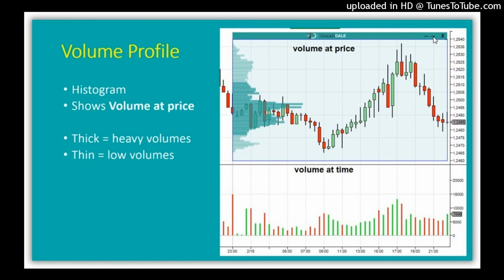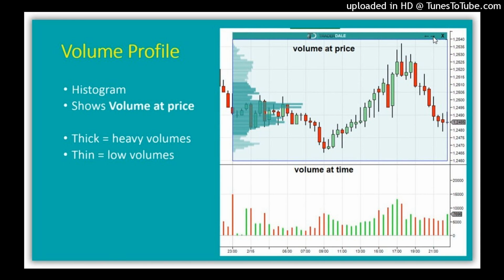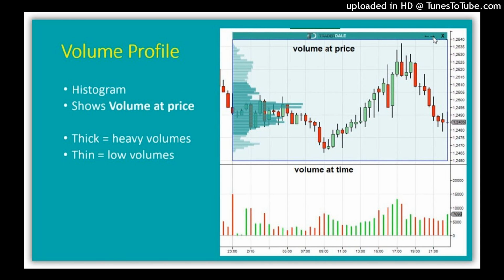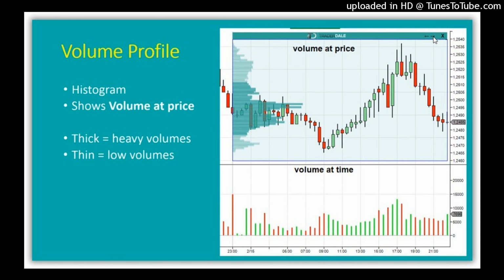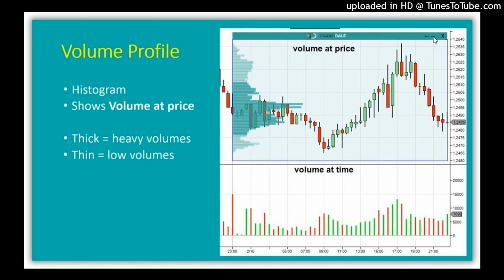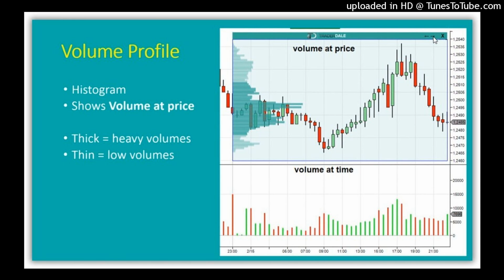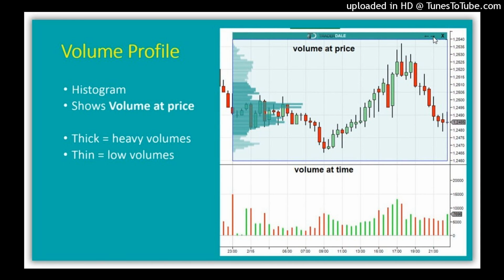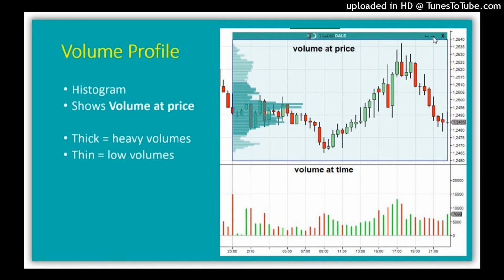13-volume-profile-introduction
Dale.Volume Course